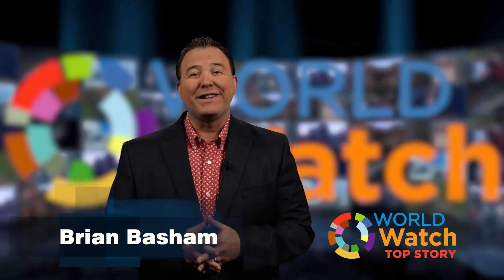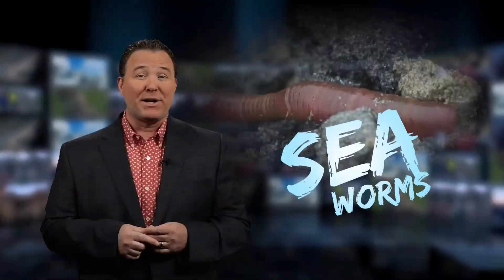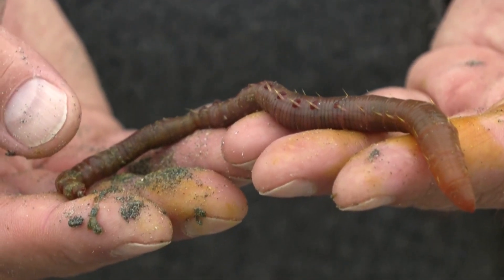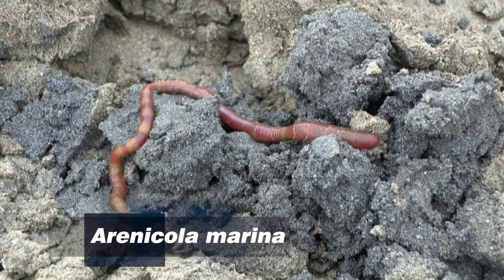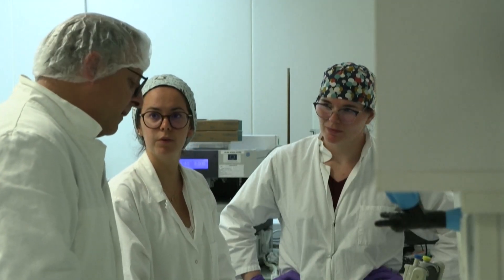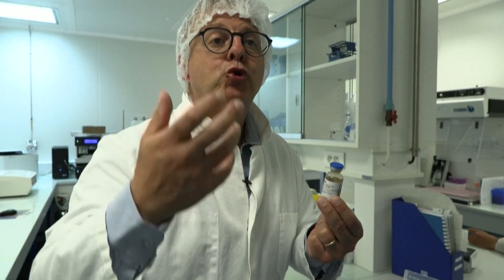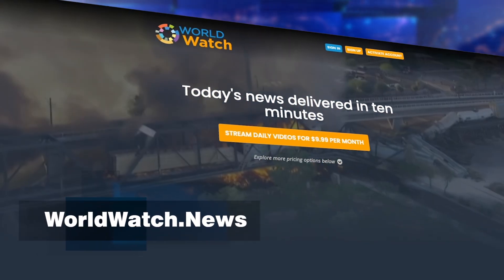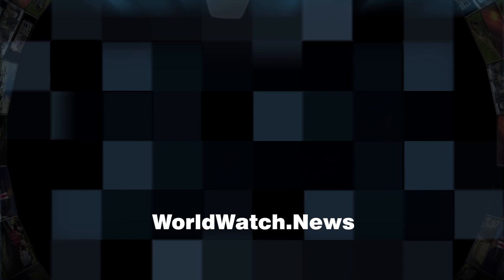The early human catches the worm ​| Top Story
Scientists study sea worms for use in organ transplants.

See the full ten-minute program of WORLD Watch, plus standalone feature stories, newscasts, and more. It's all on our site, worldwatch.news! Check it out and sign up your family, classroom, or school to stay informed all year long!